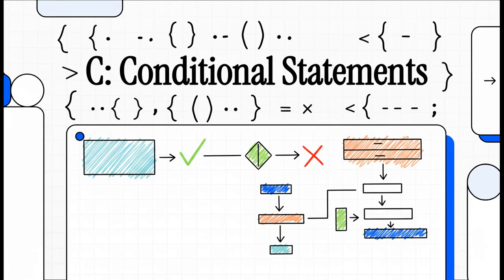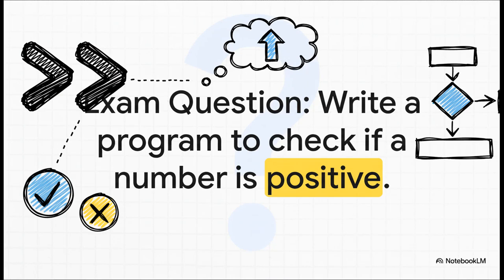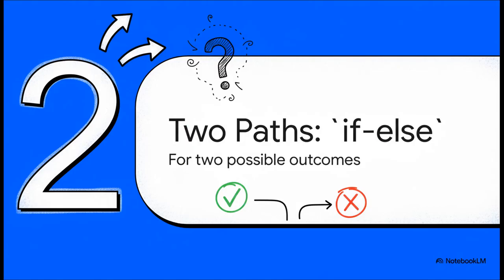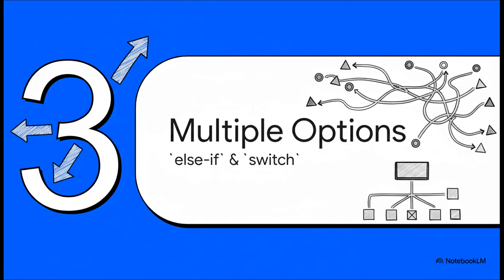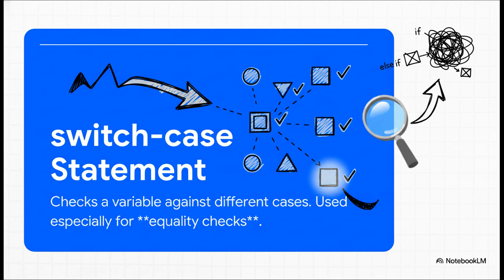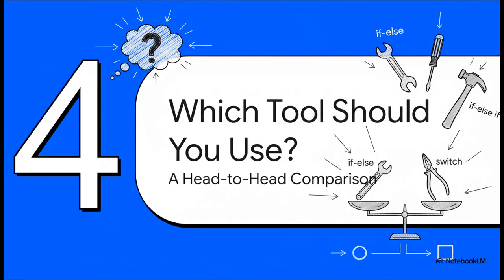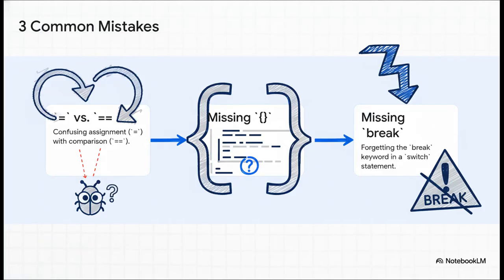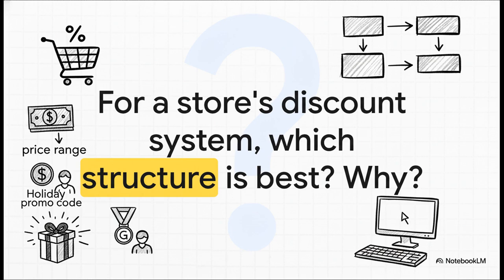C Programming Conditional Statements Exercises With Solution